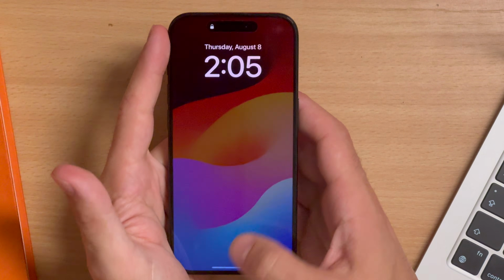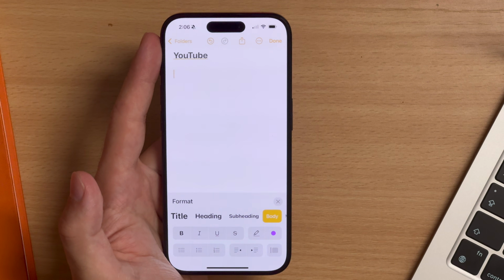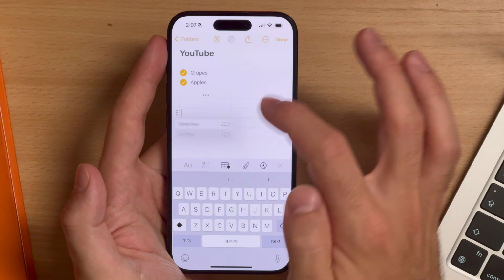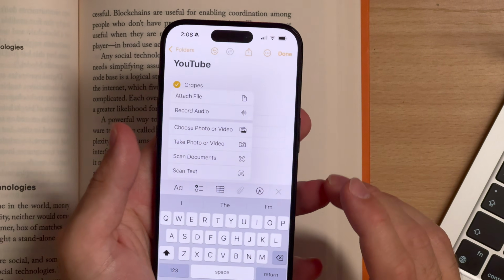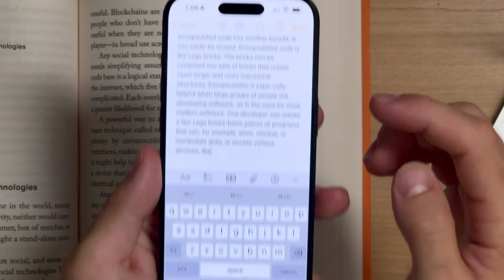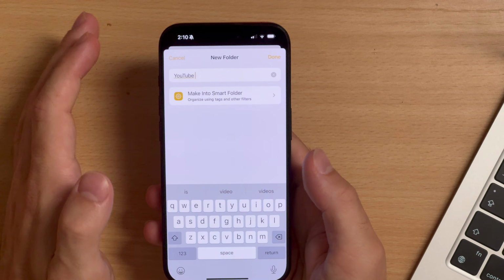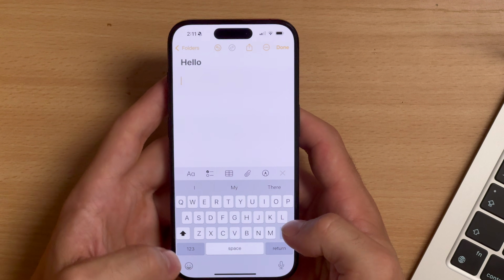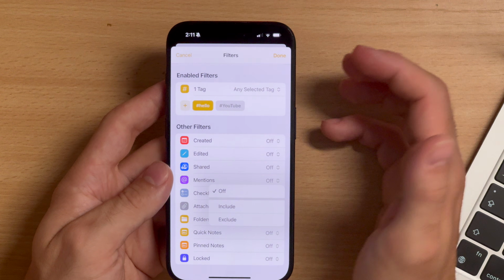You're using Apple Notes wrong!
I used to think Apple Notes was just a basic note-taking app, but I was wrong. In this video, I'll show you how to unlock the hidden power within Apple Notes to boost your productivity. Learn how to format text, create checklists, use tables, scan documents, and make the most of smart folders and tags. I'll also reveal a surprising trick for capturing text from documents, and share how I stopped spending hours organizing my notes each week. Let's dig into the features and make Apple Notes work for you.